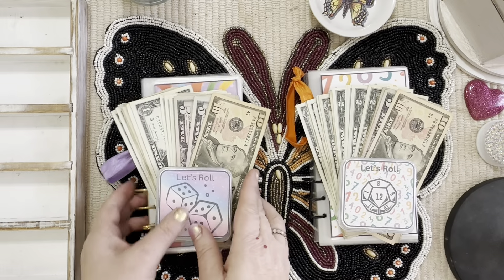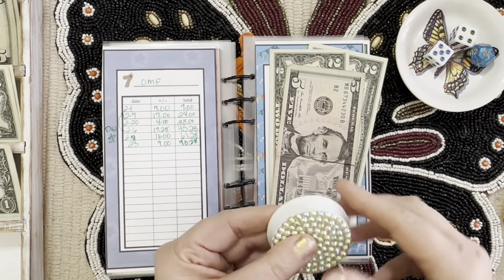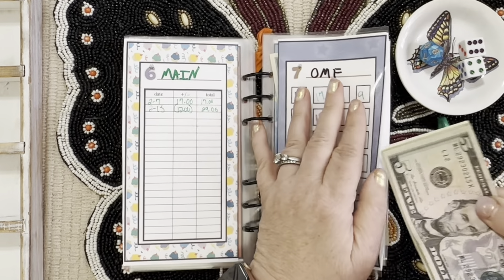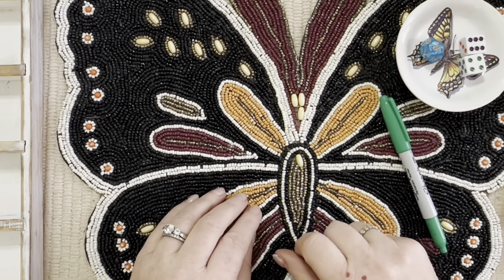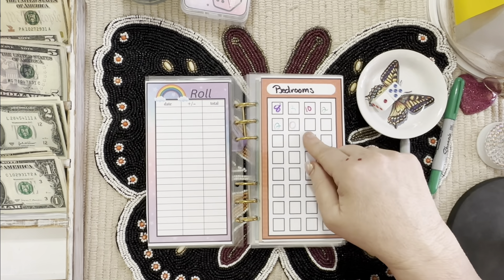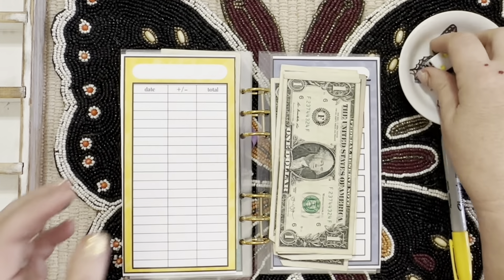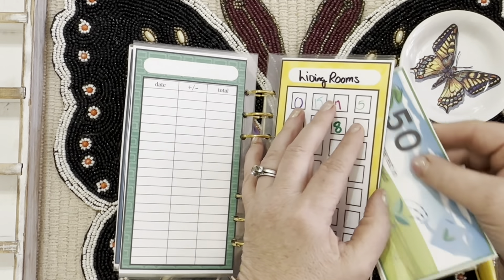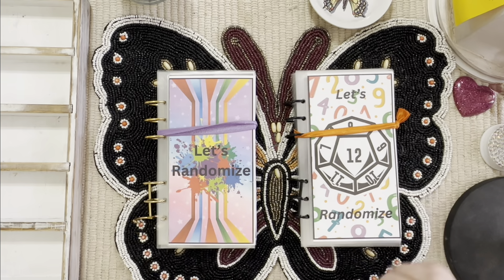RANDOMIZER SAVINGS CHALLENGE 💰CASH STUFFING $100💰 ROBINHOOD INVESTMENTS March 20, 2024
Watch as I use my randomizer savings challenge binders to save money

Sign up for Robinhood with my link and we'll both pick our own gift stock 🎁

​⁠ Hey Everyone!

SOCIAL MEDIA...